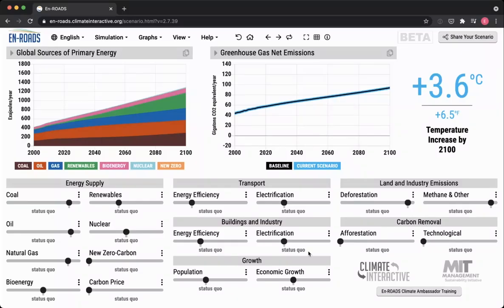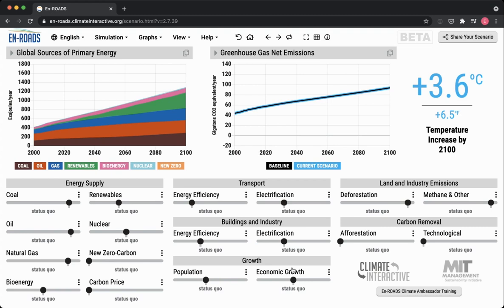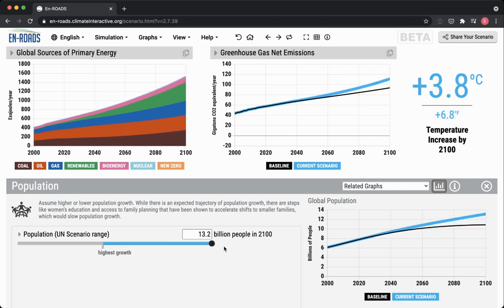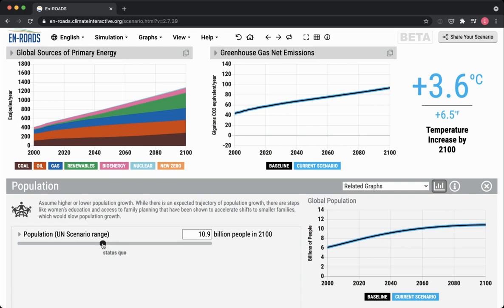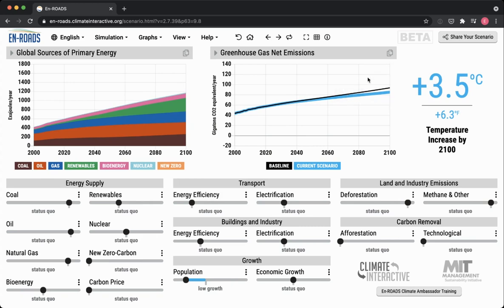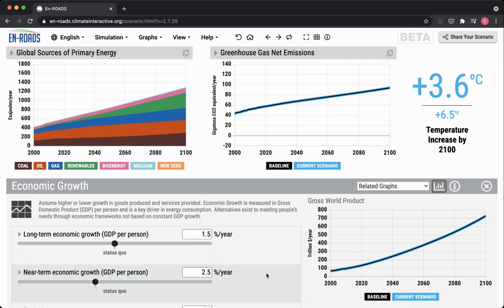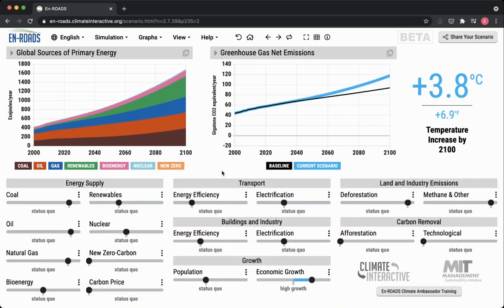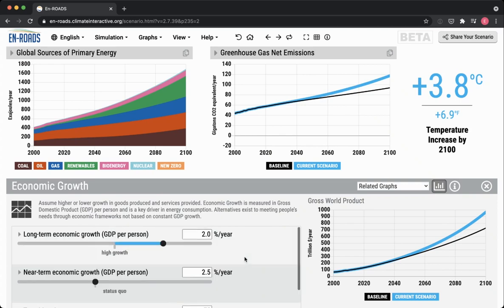Population & Economic Growth Rates – Mastering En-ROADS